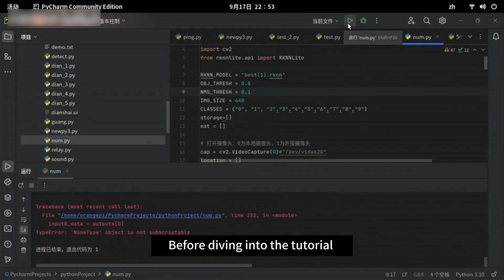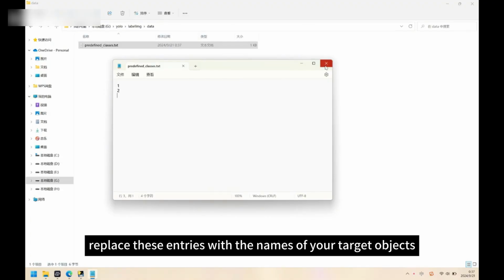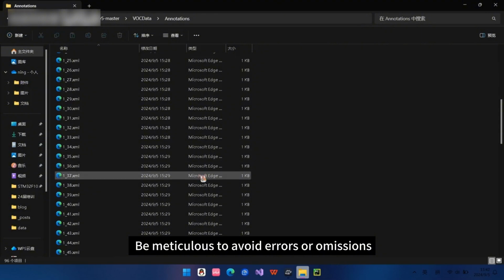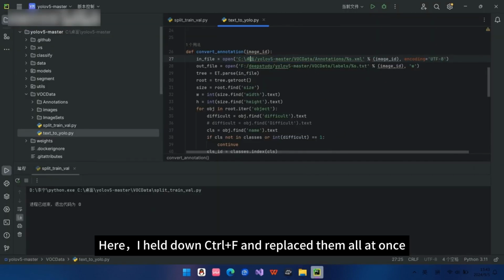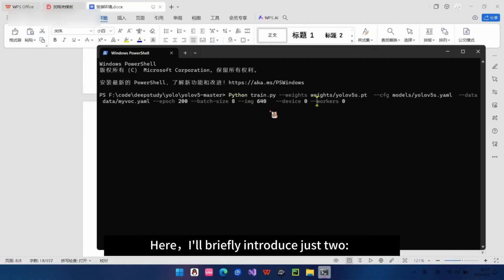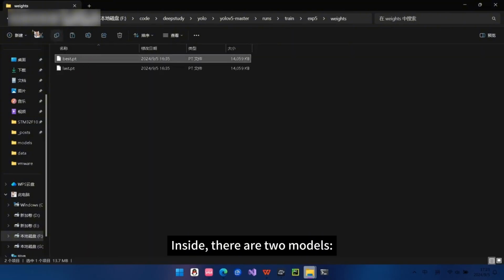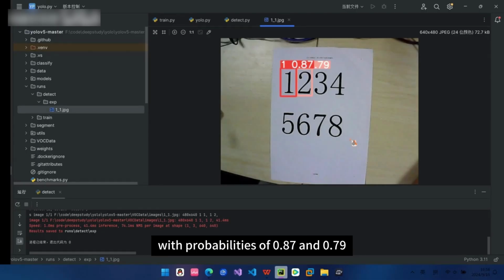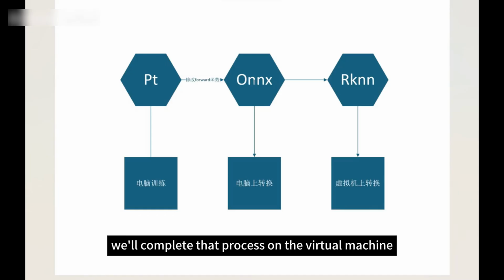OrangePi Beginner Guide (4)——YOLOv5 Training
This video is a translation of the original at this